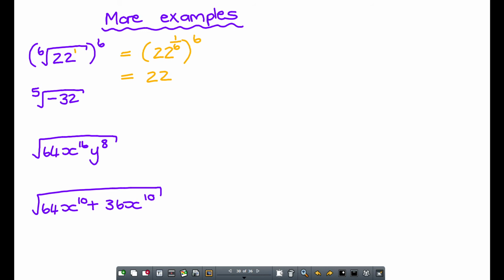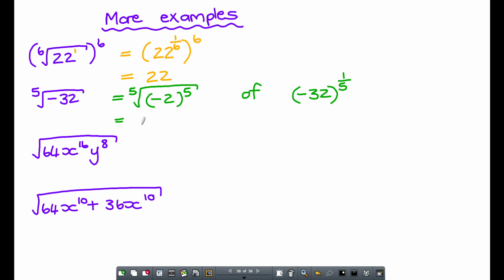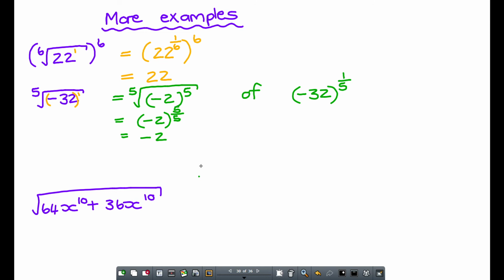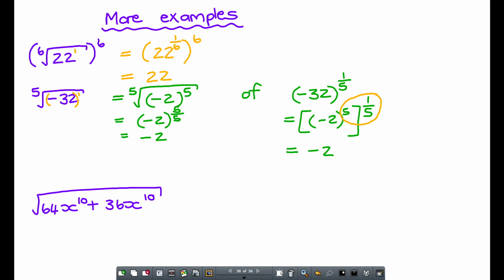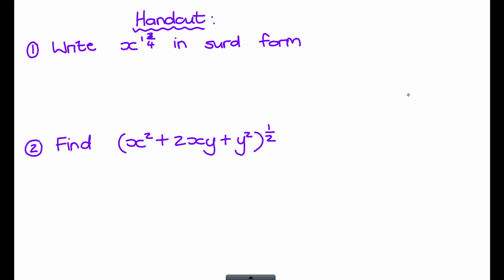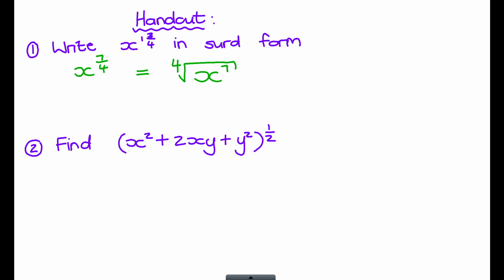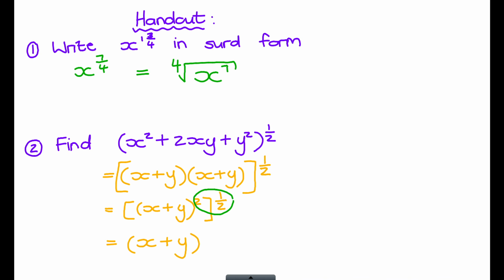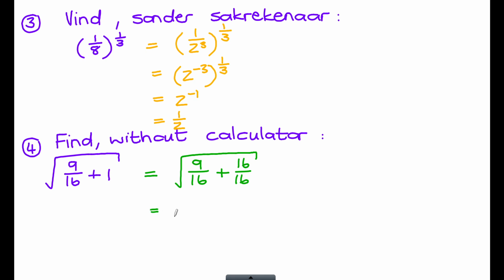gr11 2 Feb